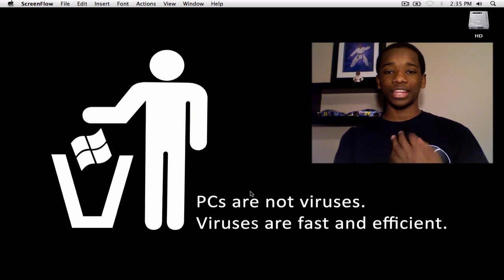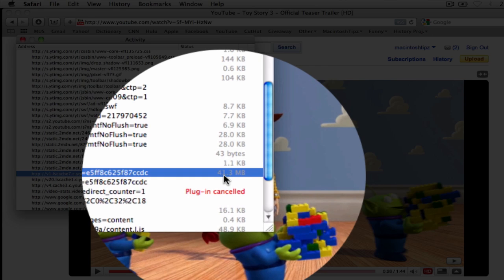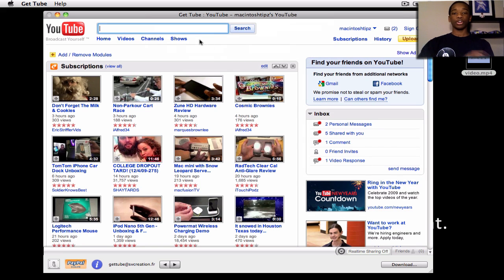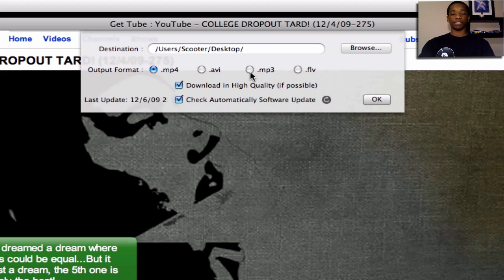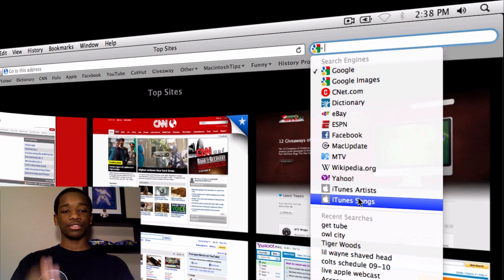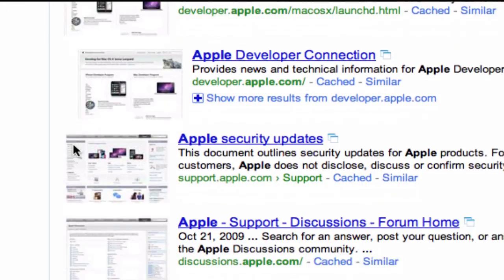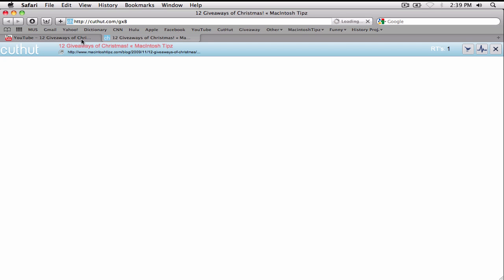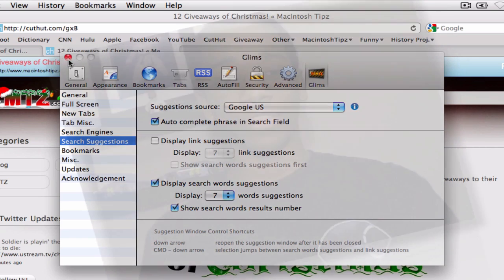Best Safari Plugin & More!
(compatible w/ Tiger, Leopard and Snow Leopard)